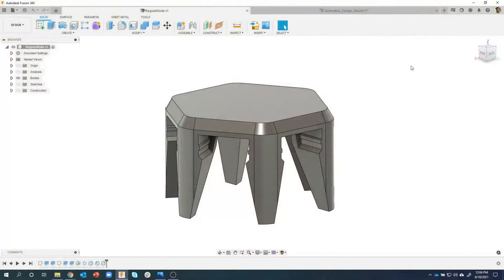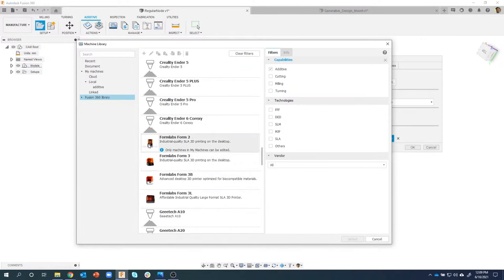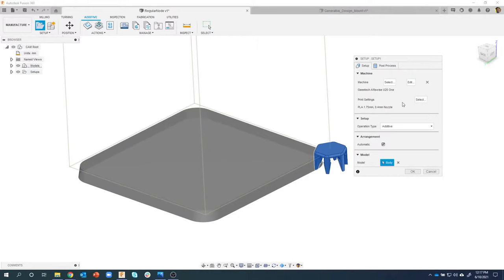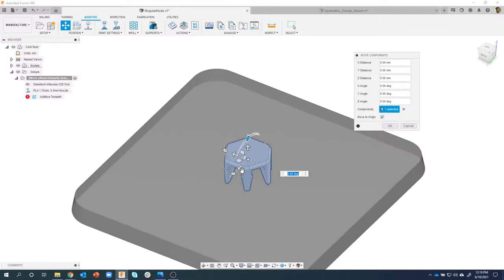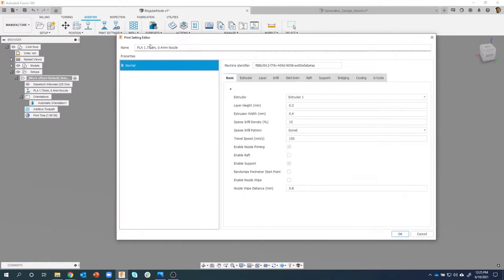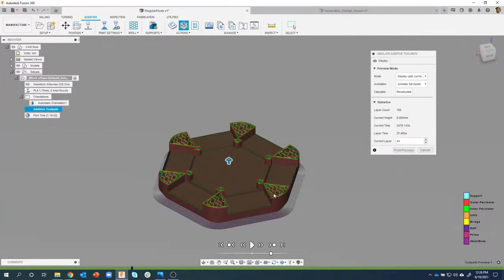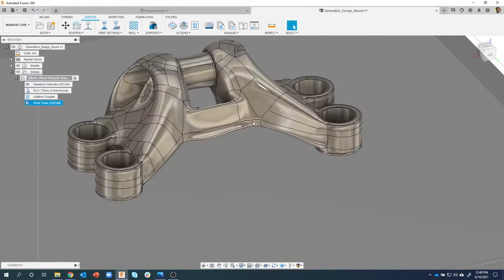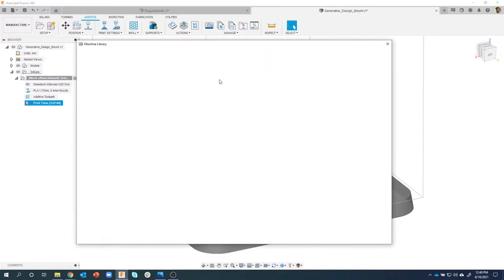Episode 91 - 3D Printing in Fusion 360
In this LiveStream, Brad will show how you can print directly from the Fusion 360 Manufacture environment.  Learn how to set up a machine, edit infill parameters, simulate the print, and send to the machine.